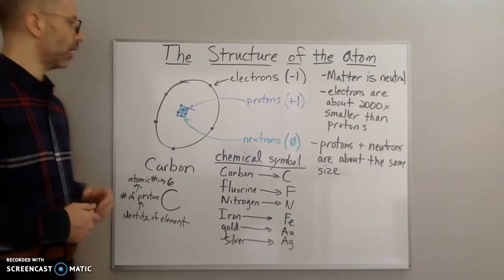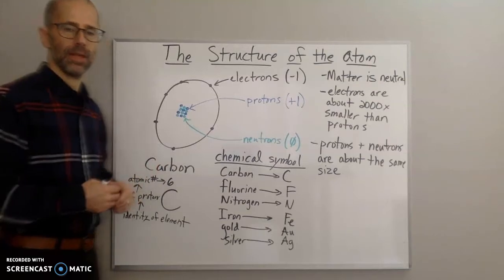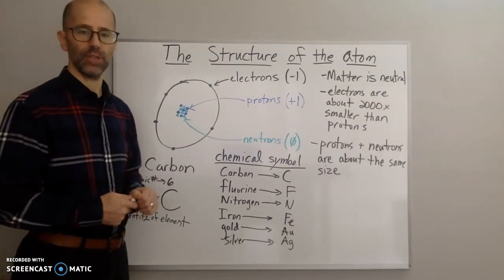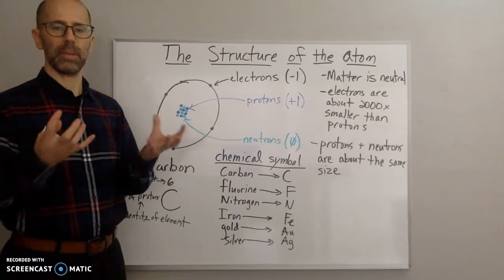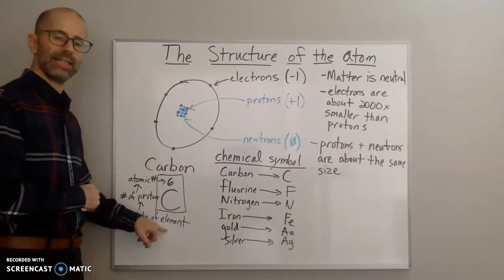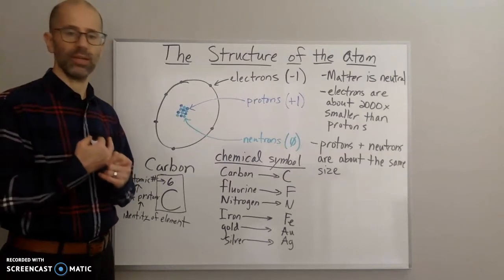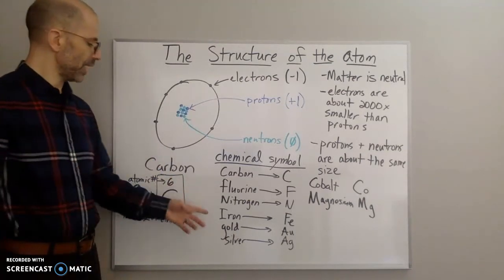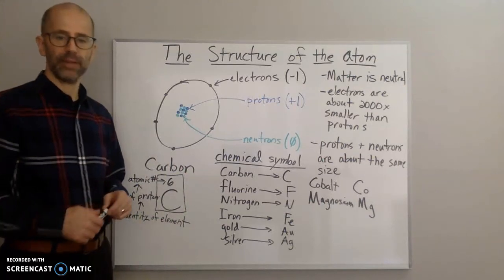The Structure of the Atom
In this video I go over the basic structure of the atom.  I go over the three subatomic particles:  electron, proton, and neutron.  I describe where in the atom these particle are, their charges, and relative sizes.  I also go over the element symbol and atomic number.